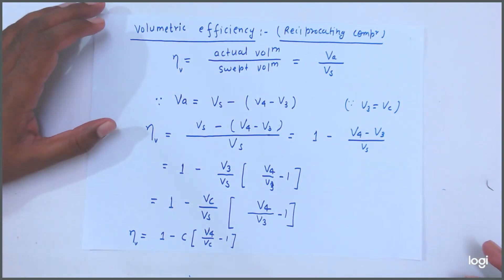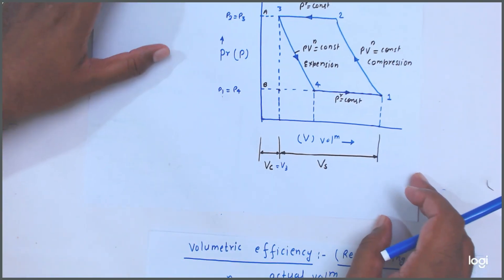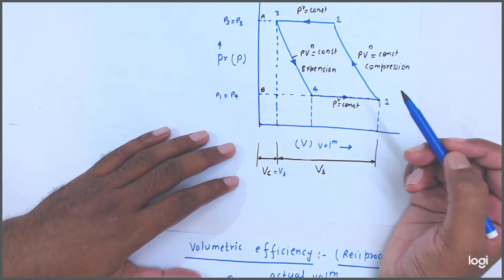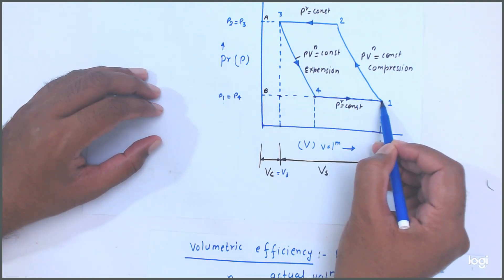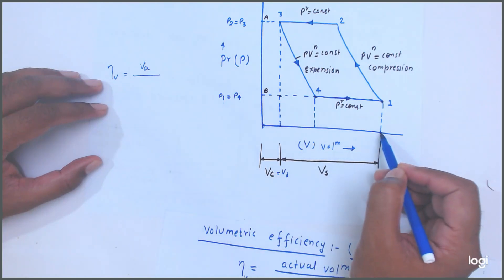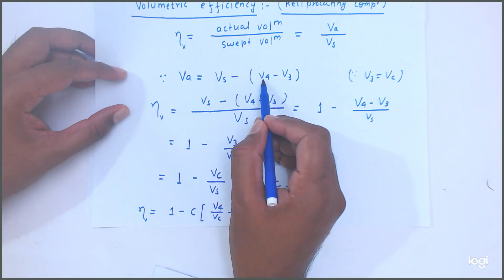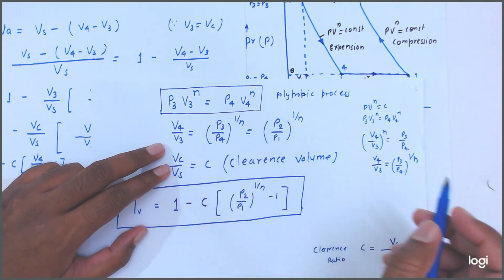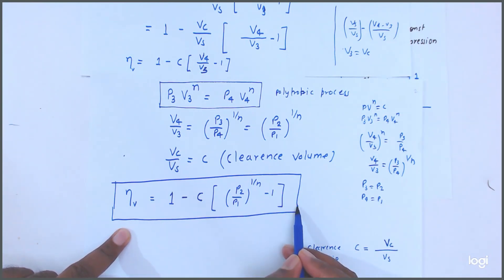Volumetric Efficiency of Reciprocating Compressor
Thermal engineering –
Mech engineers study
Air Compressor- Function of air compressors, uses of air compressor, types of compressors, Single stage reciprocating air compressor, its construction and working, representation of process involved on P-V diagram, calculation of work done, Rotary compressor – types, description treatment of centrifugal compressor, Axial flow compressor, Vane type compressor